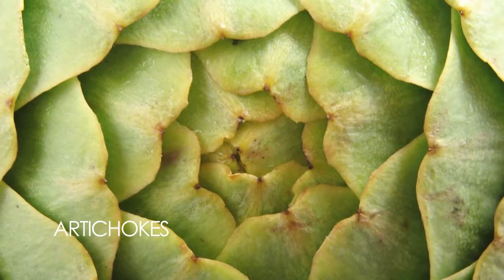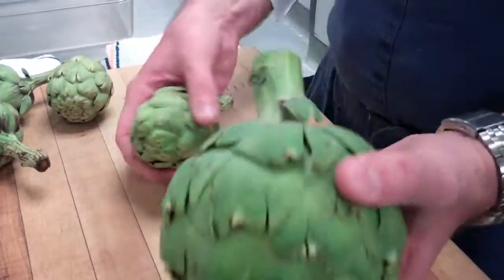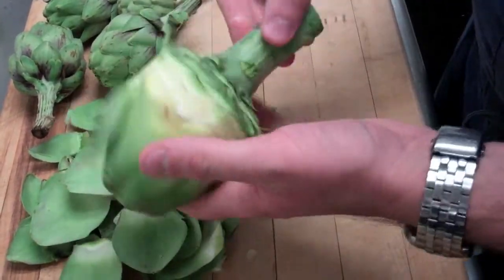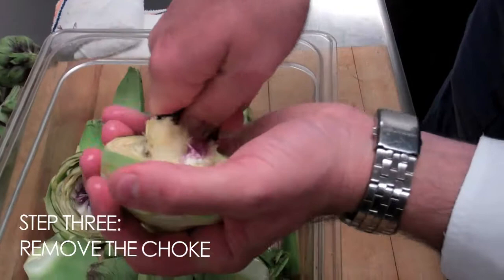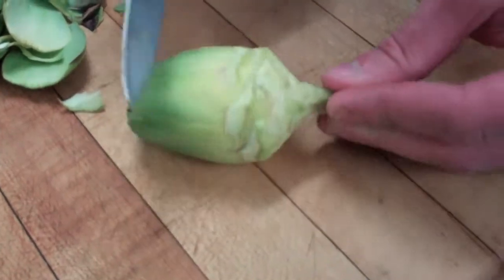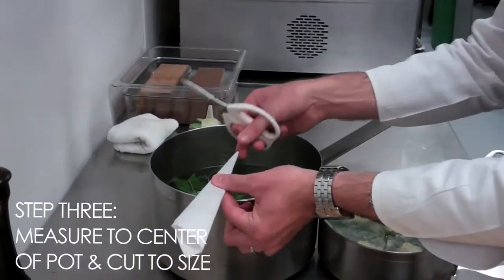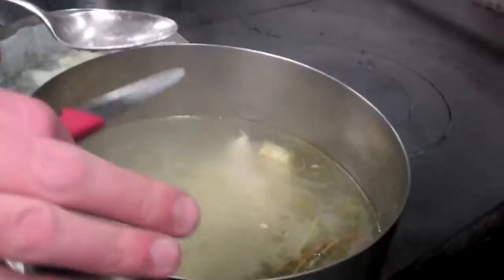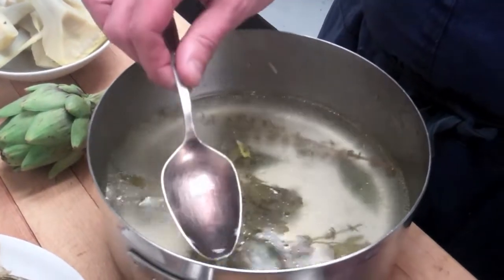Let's Cook! Artichokes With Chef Jason Berthold